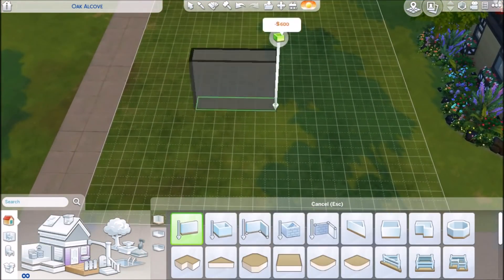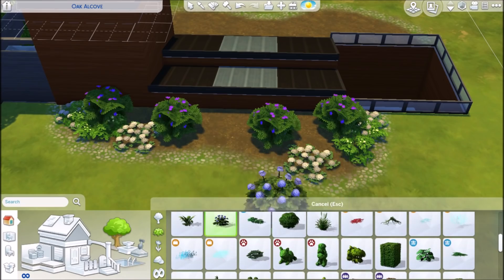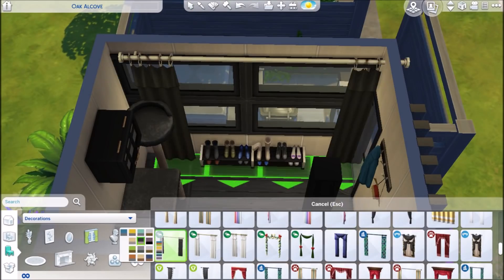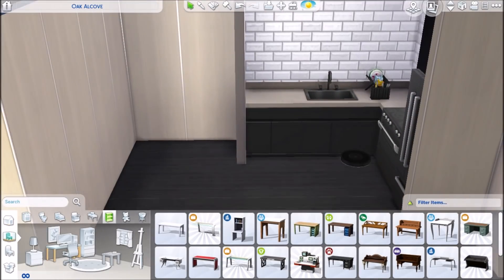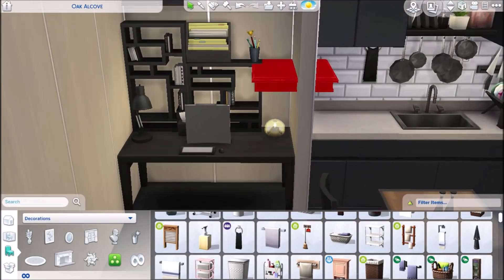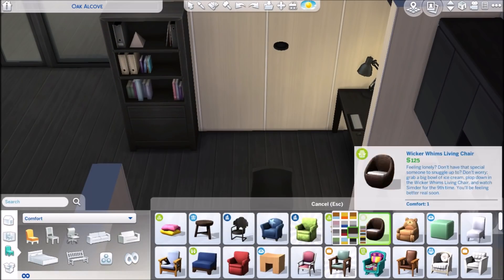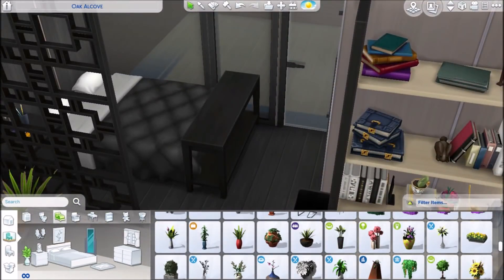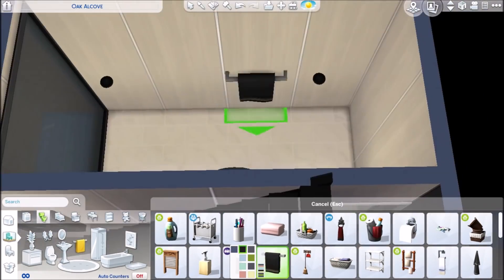TINY MODERN UNDERGROUND HOME || The Sims 4: Speed Build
**Download by searching lukey and my EA ID lukeydean

**MUSIC**

**INSTANT GAMING**

PERSONAL and YOUTUBE Instagram: @lukey_lovegood

ART Instagram: @lukey_lupin

*RECORDING/EDITING SOFTWARE**

XBOX DVR (Screen Capture software)